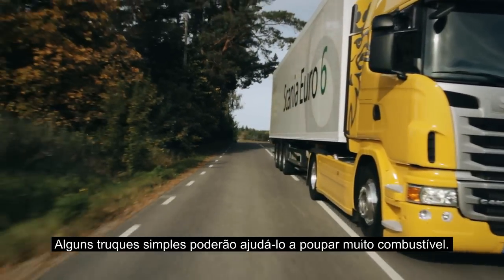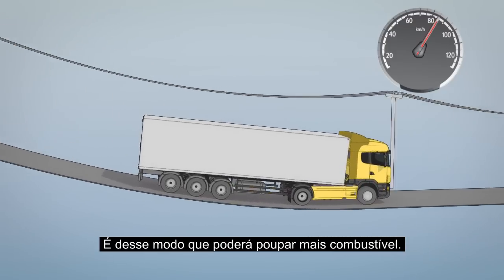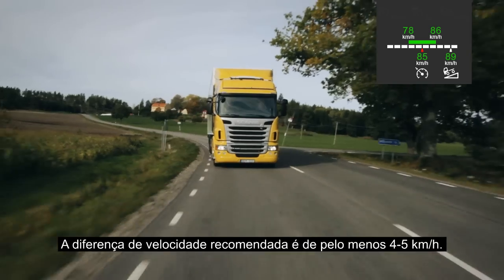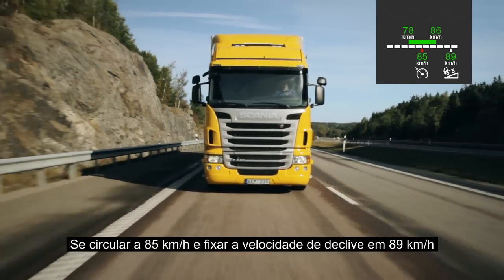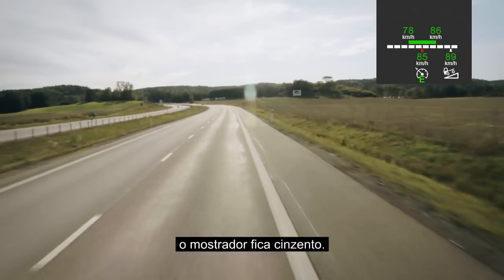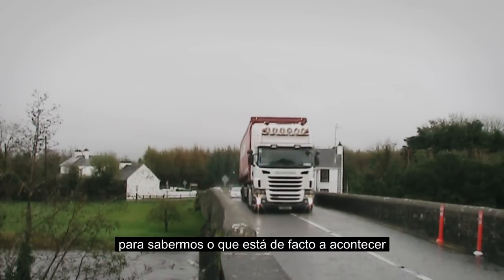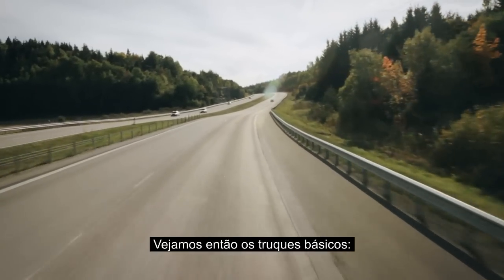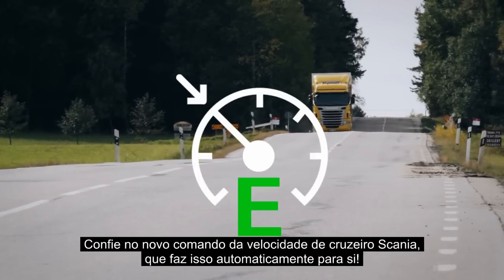Antecipação Activa Scania -- o novo cruise control poupa combustível, utilizando os dados do GPS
A Scania é pioneira num novo e avançado sistema de cruise control, que utiliza o GPS para ler a posição do veículo e prever a topografia da estrada a ser percorrida, poupando até 3% de combustível no processo. A velocidade de cruzeiro é ajustada antes de o veículo entrar numa subida ou numa descida, ajudando assim o condutor a tirar o máximo partido de cada gota de combustível.